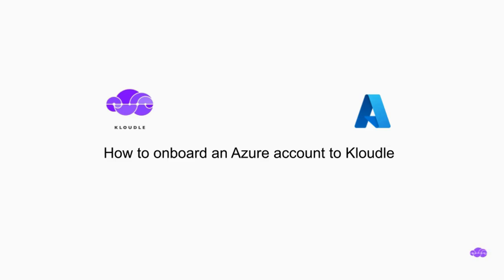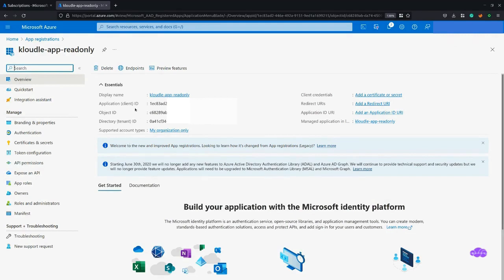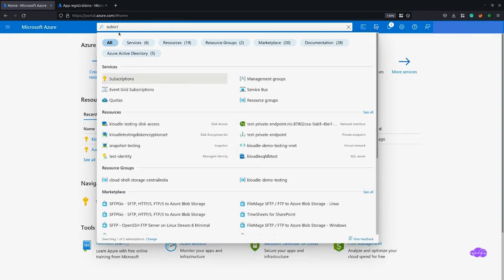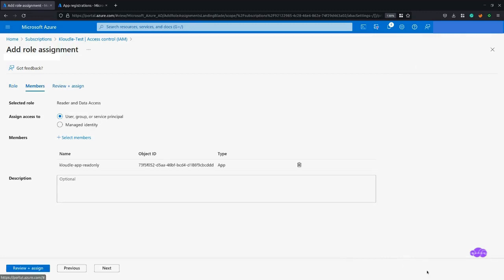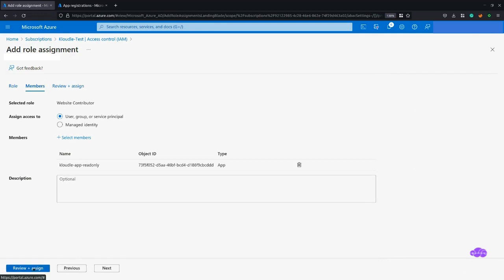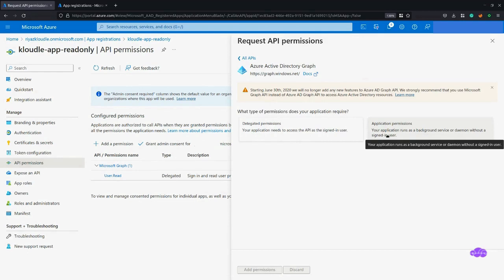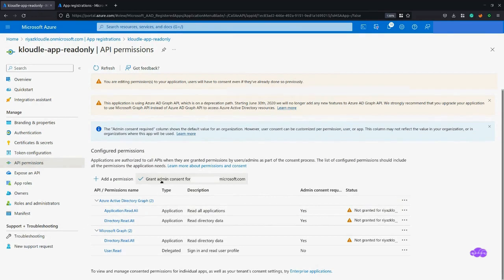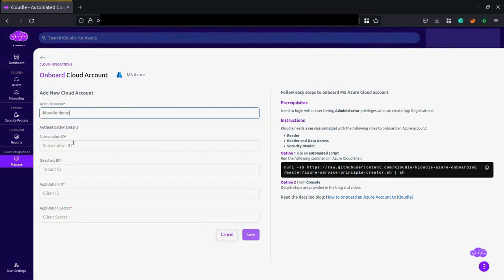How to onboard an Azure cloud account to Kloudle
A short video that shows how you can easily onboard an Azure cloud account to Kloudle.